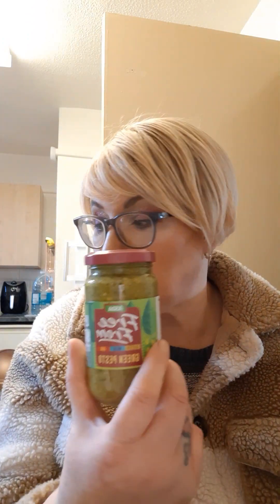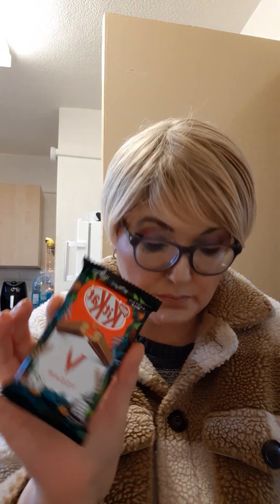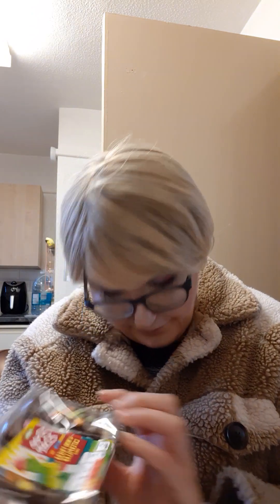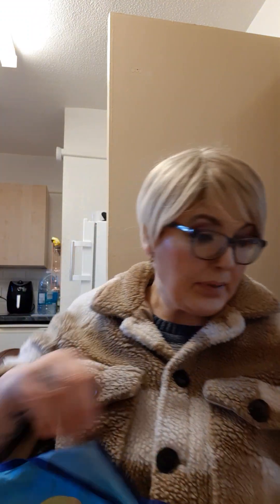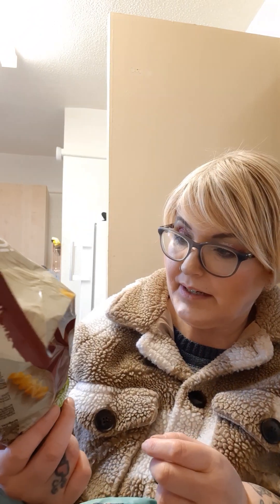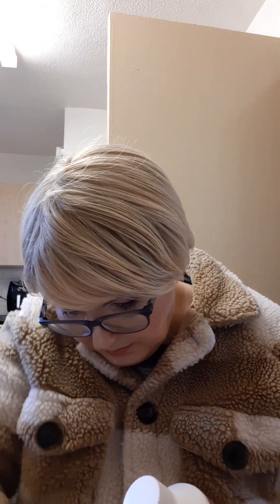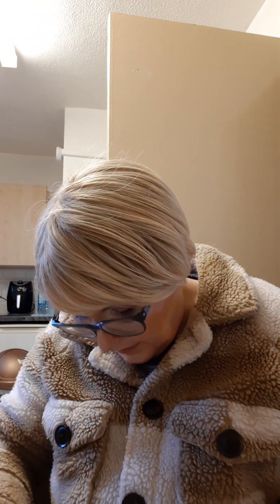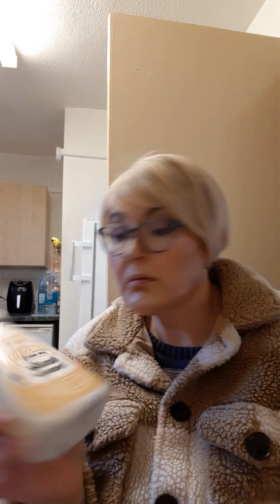quick unbagging vid of items vegan (and cruelty free) asda and b and m ..snack stuff,cleaning stuff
snacks galore from b and m and asda ..some snack and also cleaning items vegan and cruelty free ..fabulosa..inspired by the lovely family four explore and their shopping haul vids do check them out ..